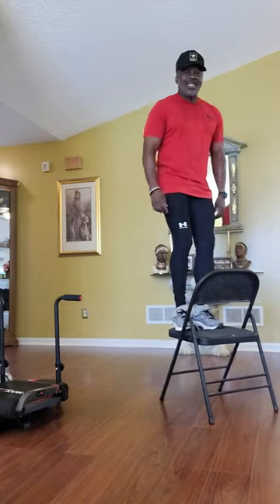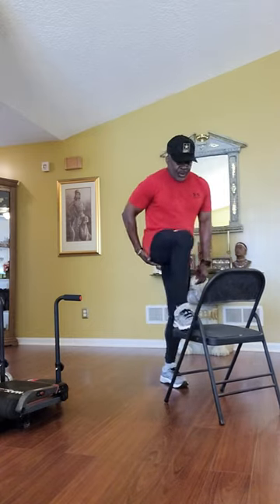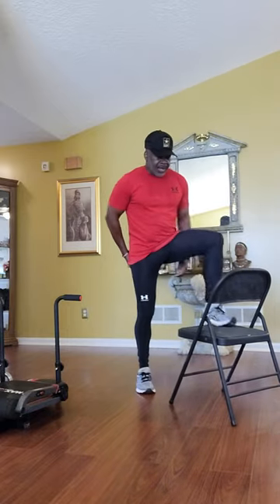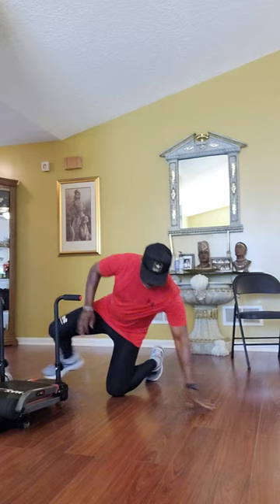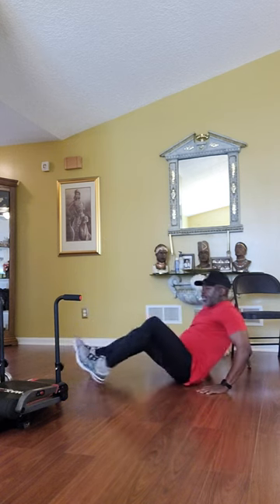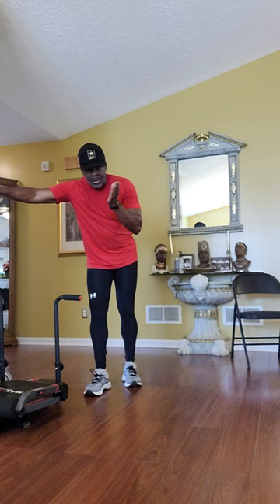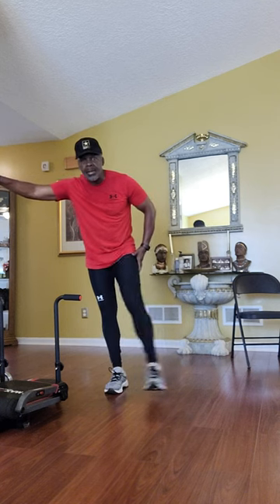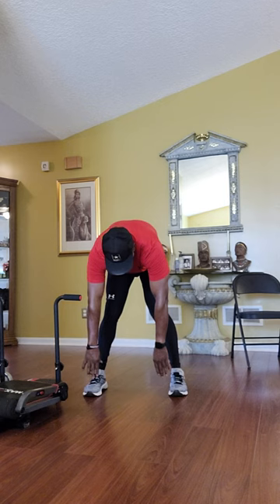Chair Workout Secrets for Sculpted Glutes & Thighs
Get ready to sculpt your glutes and thighs with these chair workout secrets! Follow along with three different exercises to target those muscles and get them toned up. Don't forget to do three sets of 15 on each leg for maximum results.